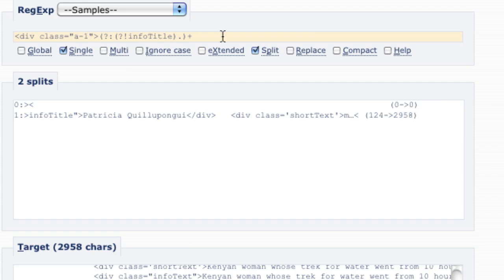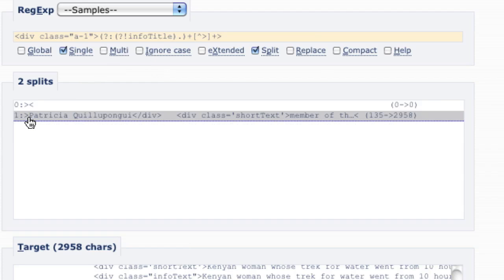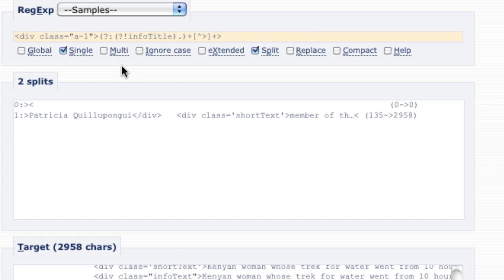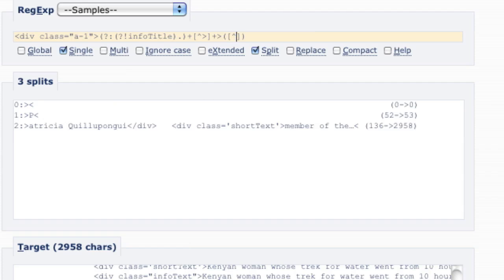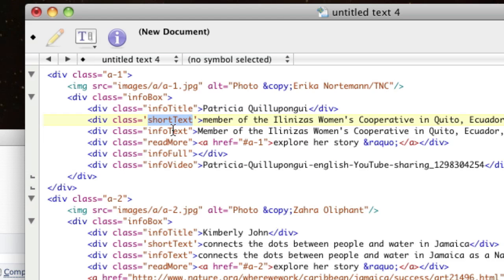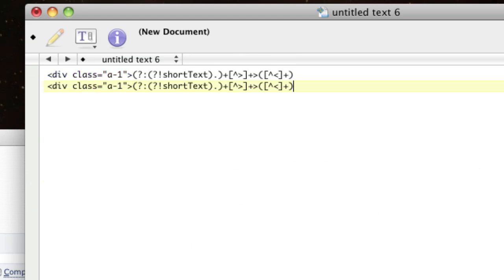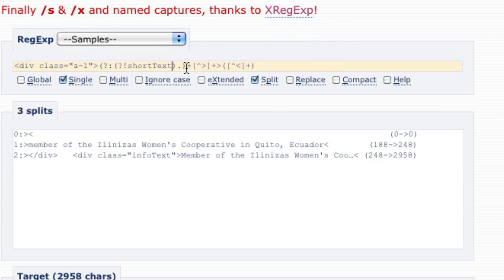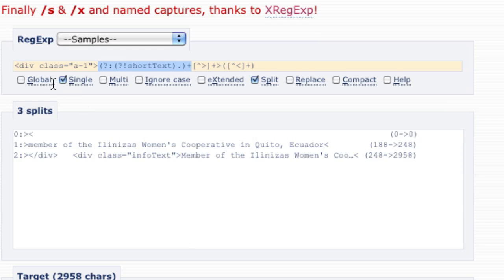Crazy Regex - Dom Crawling Part 2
Negated lookaheads, non capturing paranthesis, this is crazy, you need to know how to do this.